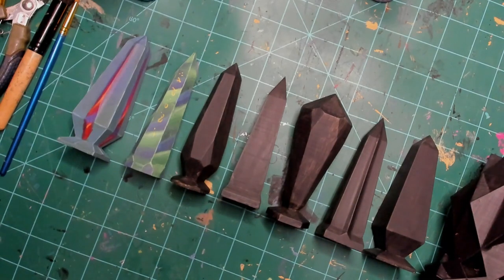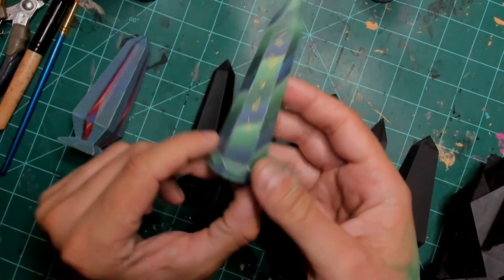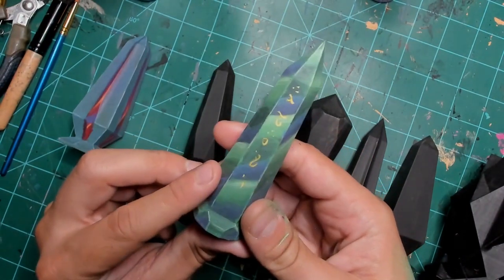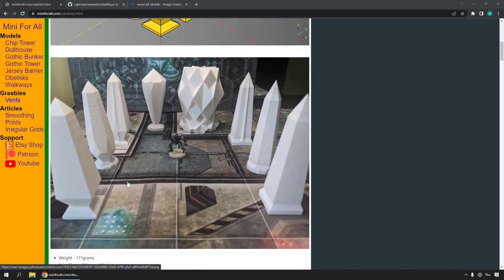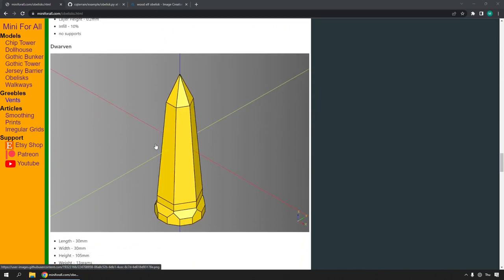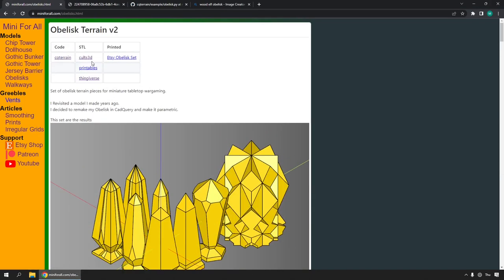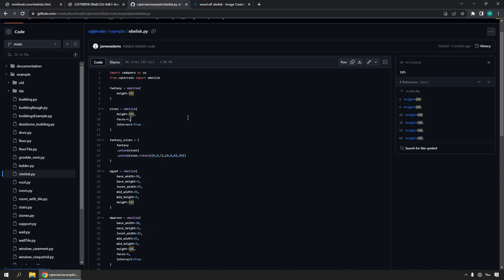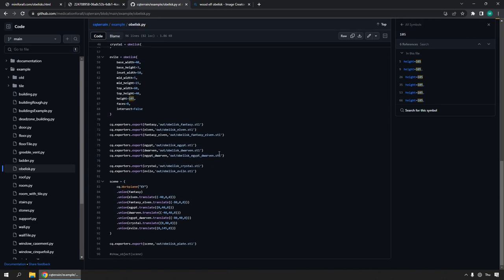Painting 3d Printed Green Obelisk Terrain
Painting Tutorial for one of my obelisk models written in CadQuery.
The 3d printed terrain piece is suitable for miniature wargaming / roleplaying.